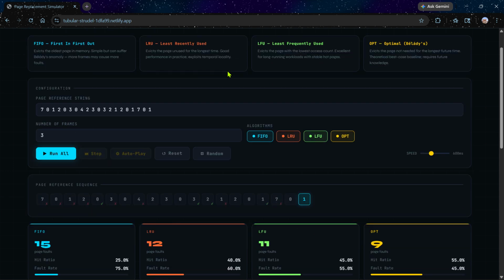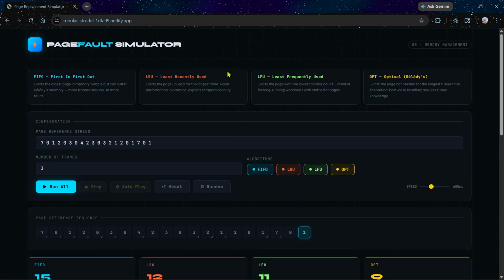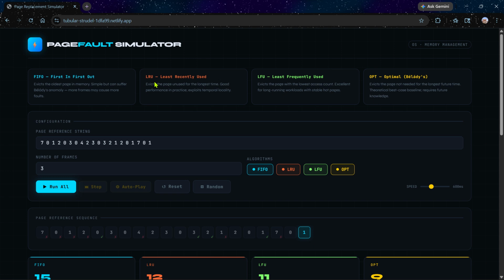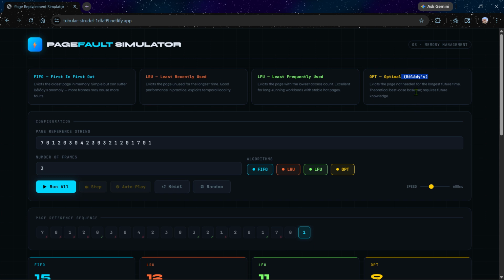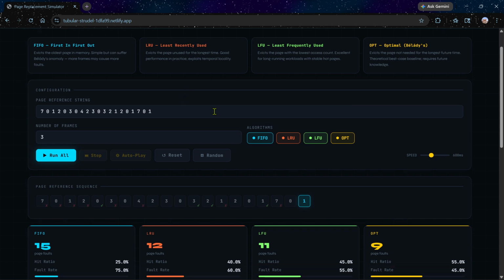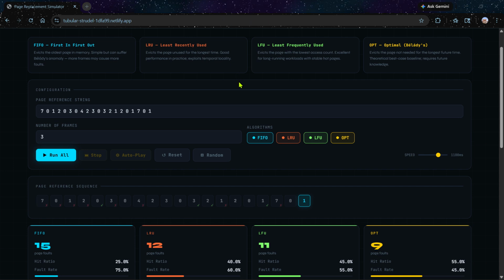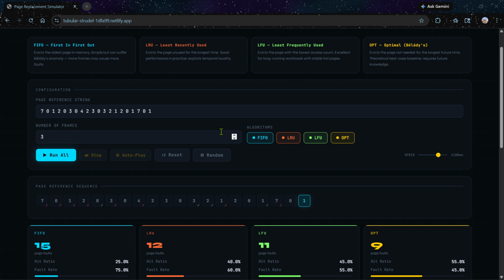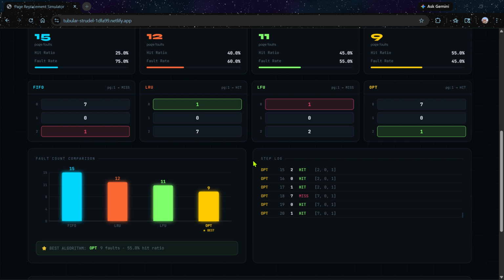Page Replacement Algorithms Explained with Simulator | FIFO, LRU, LFU, Optimal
This video demonstrates our Operating System project – a **Page Replacement Algorithm Simulator**. The simulator is designed to help understand how different page replacement algorithms manage memory in an operating system.

In this project, we have implemented and compared the following algorithms:
• First-In-First-Out (FIFO)
• Least Recently Used (LRU)
• Least Frequently Used (LFU)

The simulator visually shows how pages are loaded into memory, replaced, and how page faults occur. It also calculates performance metrics such as page fault rate and hit ratio, helping users analyze the efficiency of each algorithm.

  Key Features:
• Interactive UI for inputting page references
• Step-by-step visualization of memory frames
• Comparison of multiple algorithms
• Real-time calculation of page faults and hits

 Objective:
To provide a clear and practical understanding of memory management techniques used in operating systems.

This project helped us bridge the gap between theoretical concepts and real-world implementation by simulating how operating systems handle memory efficiently.

 Technologies Used:
• HTML, CSS, JavaScript
• Web-based simulation